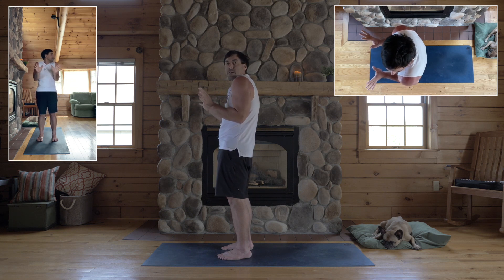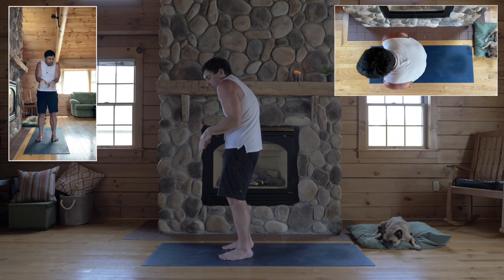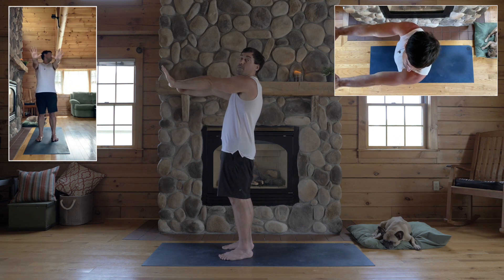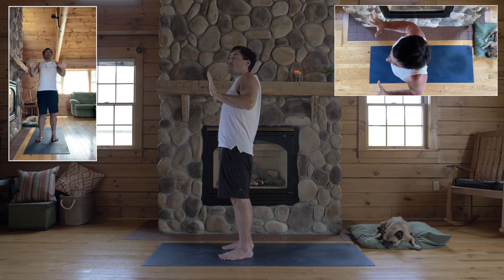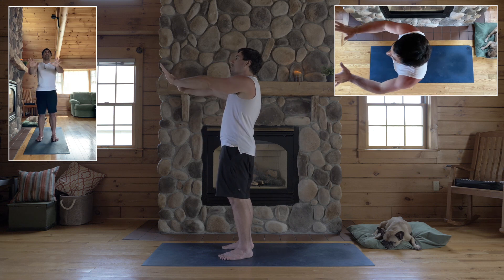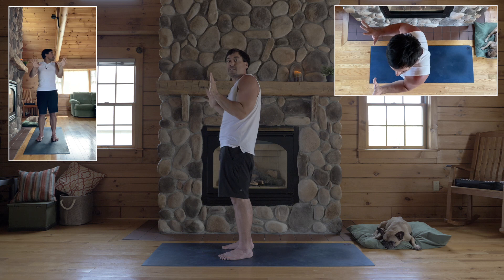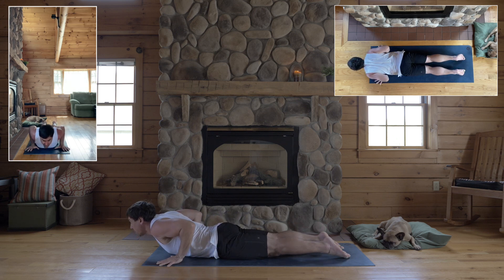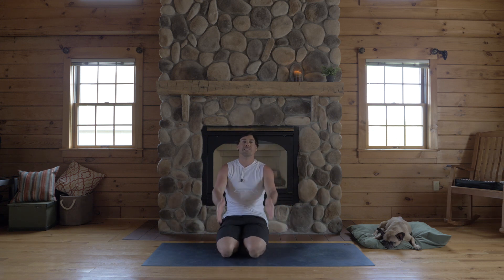Yoga Push-Ups or Chaturanga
When you bend your elbows in a yoga push-up (chaturanga), DO NOT squeeze your elbows against your ribs to the point the head of your arm-bones slouch forward in their shoulder-sockets. Instead, bend your elbows far enough away from your body that your arm-bones plug back in their shoulder-sockets.